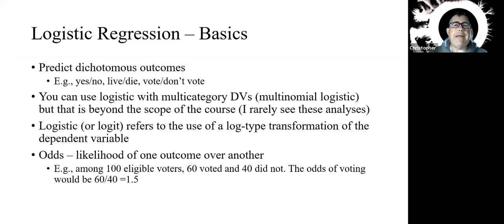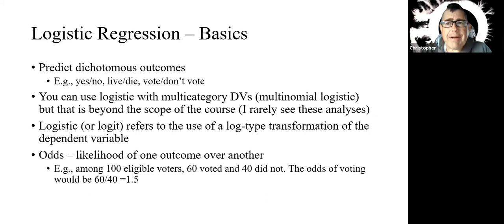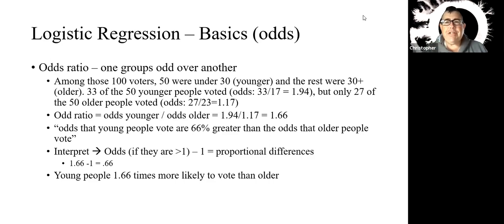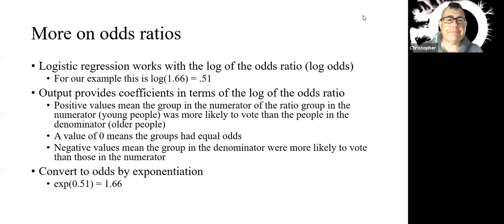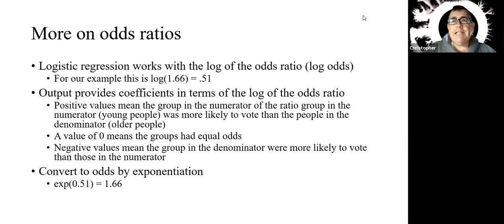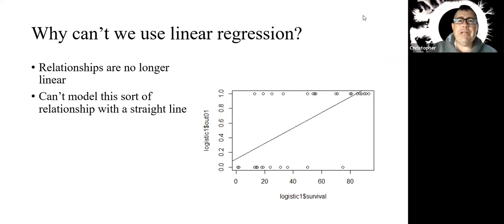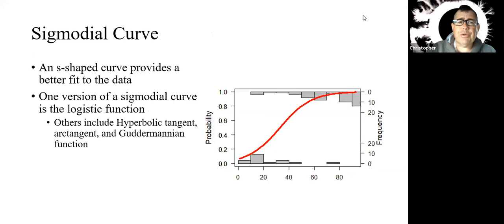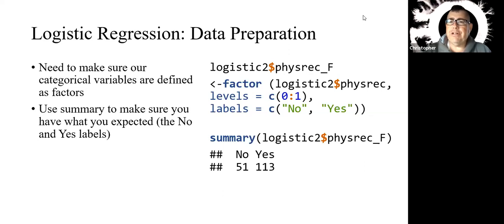Logistic I: Terms and Basics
Introduction to Logistic Regression Terms and Basics. Data and materials This is part of an interactive tutorial build in learnr - access (the tutorial has quizzes and exercises).